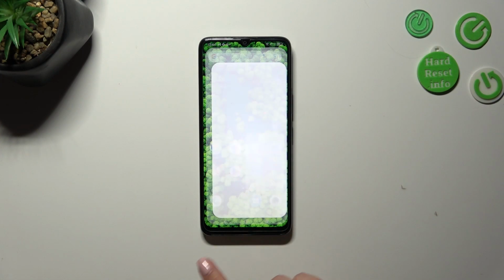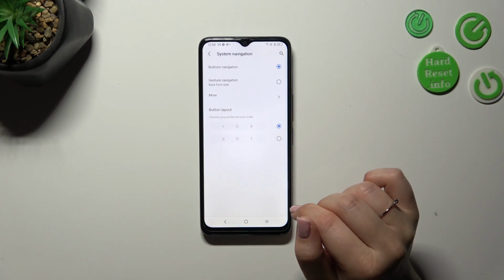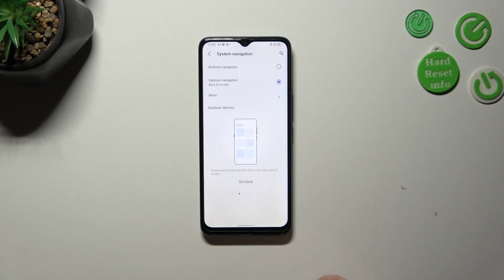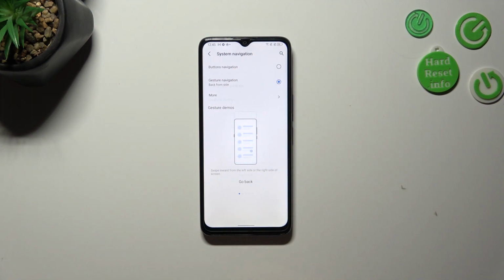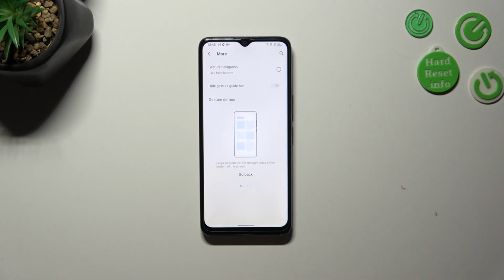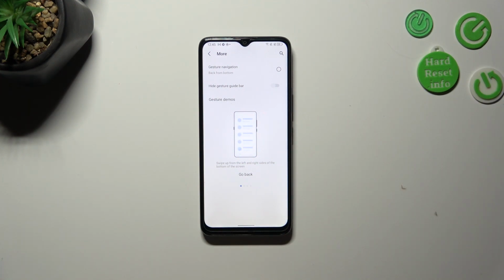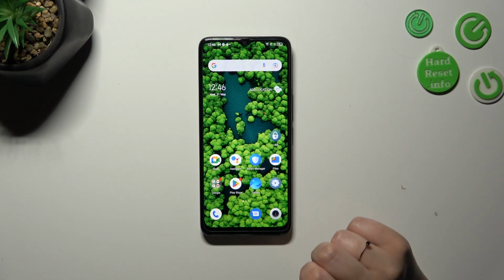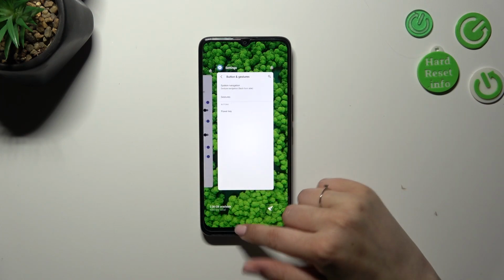How To Set Gestures Navigation For TCL 408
In this tutorial video, we will guide you through the process of setting up gesture navigation on your TCL 408 smartphone. Gesture navigation offers a more intuitive and fluid way of navigating your device, allowing you to swipe and gesture your way through various functions and applications.

How to set up gestures navigation on TCL 408
TCL 408 gesture navigation tutorial
Enable gesture navigation on TCL 408
Customize gestures on TCL 408